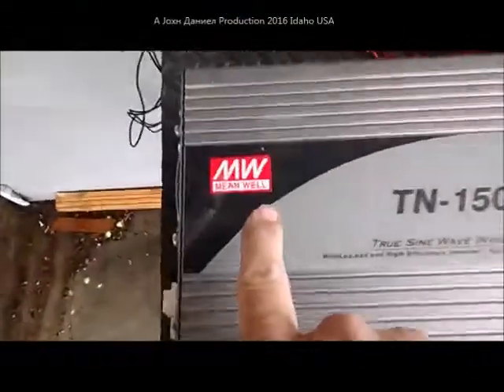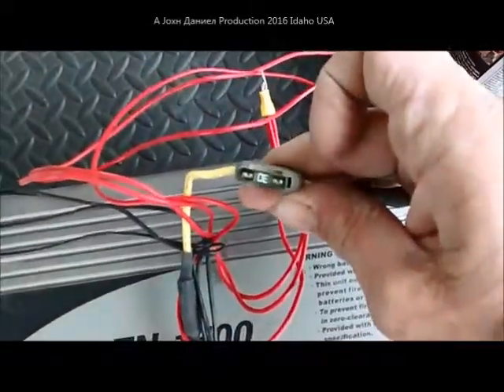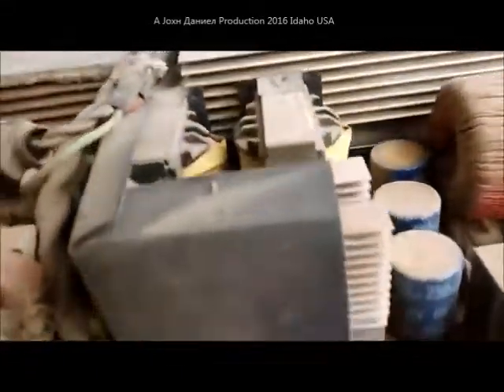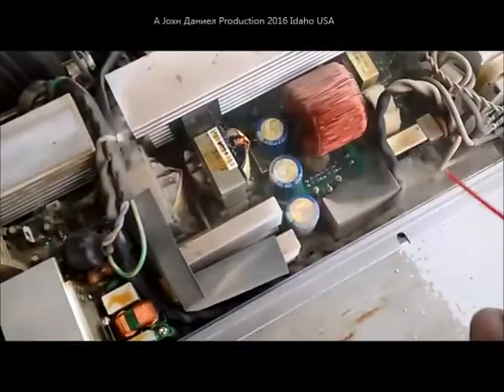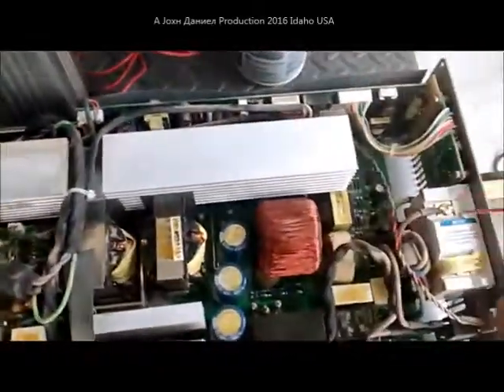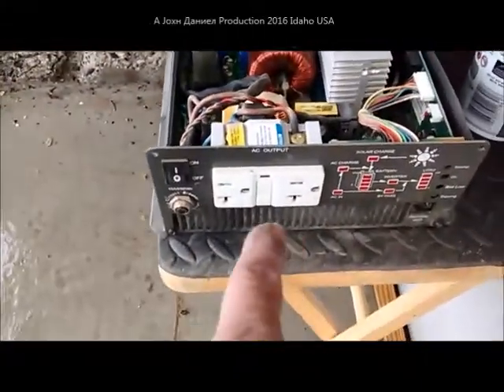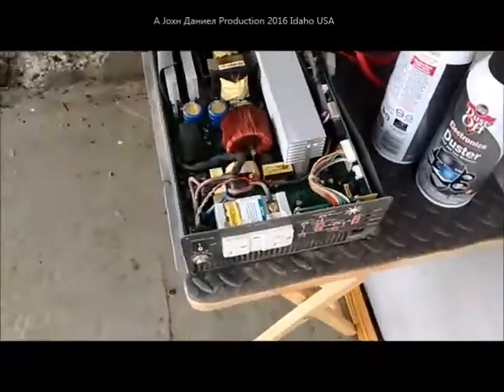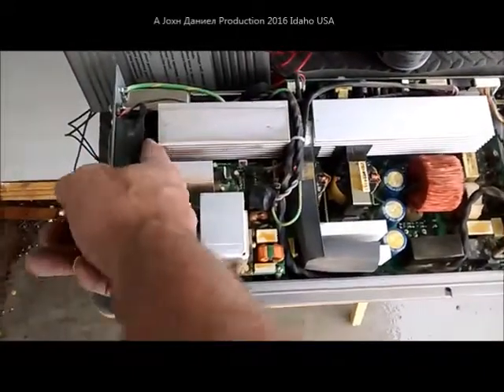Inverter Service Repair Cleaning - Mean Well Inverter @ 3-1/2+ yrs 24/7 use!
The best multi use Power Inverter is Mean Well. These have UPS-Solar Charge- battery charger & pure sine wave. 12 volt 1500 , 3000 Watt unit Top Quality